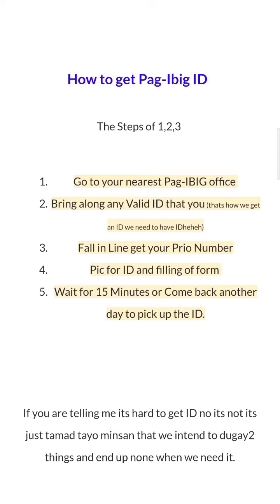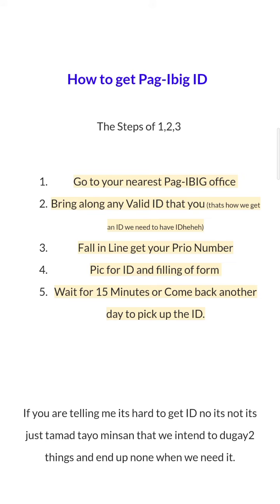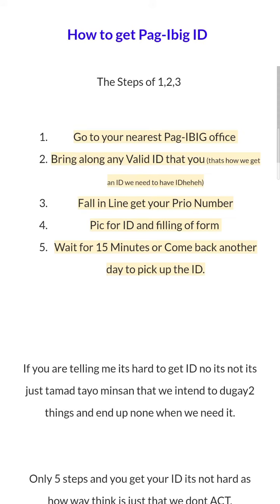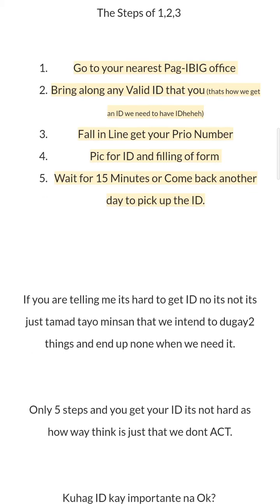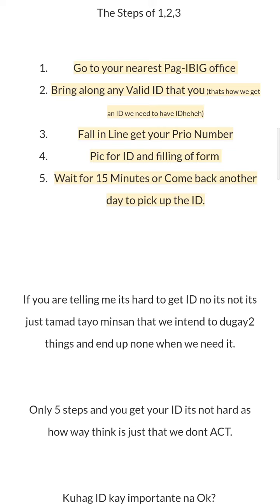Getting PAG-IBIG ID